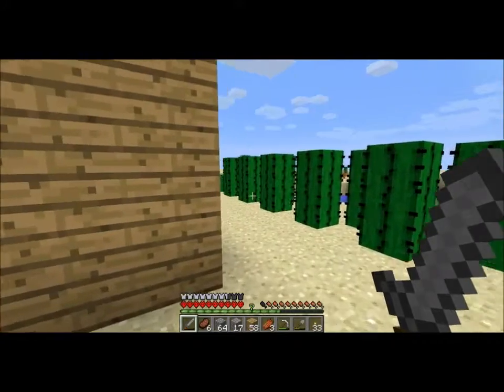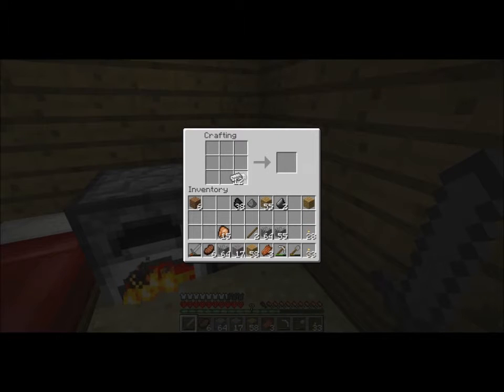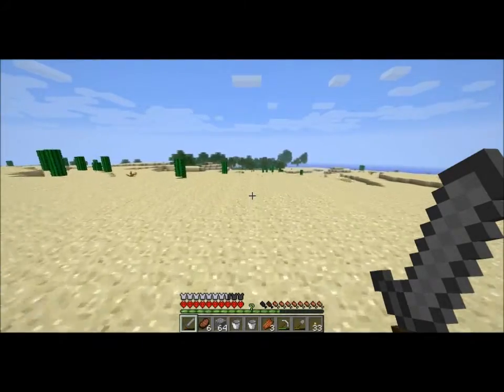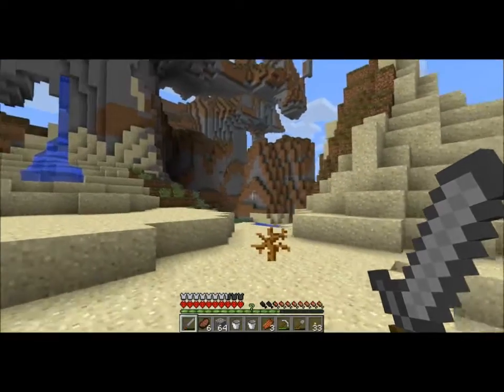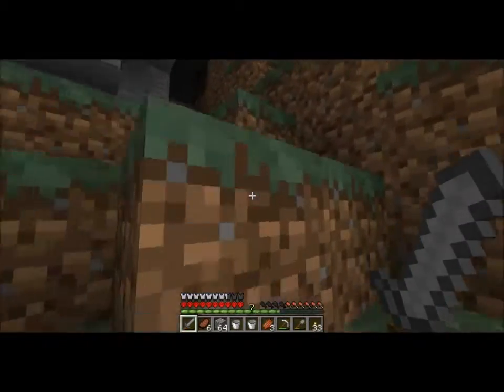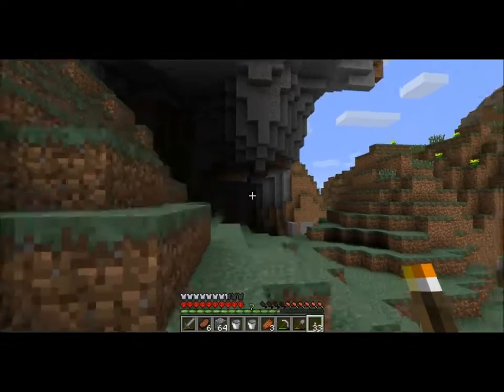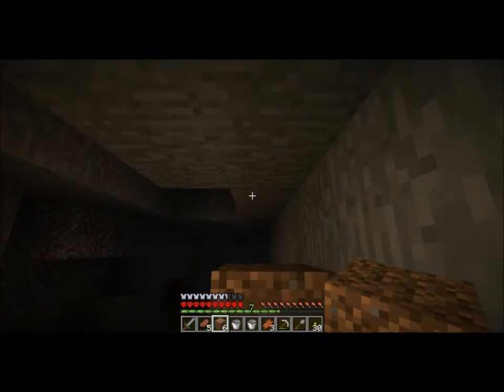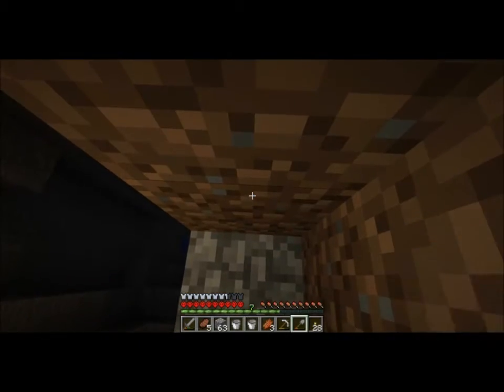minecraft hardcore challenge R2E8 the good cave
finally found a cave system, hopefully i can get some diamonds and obsidian.